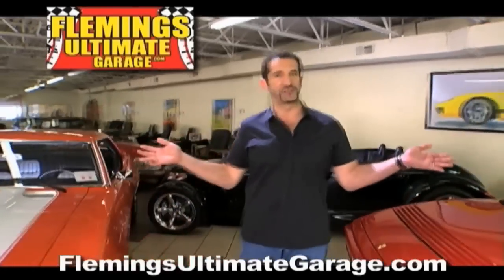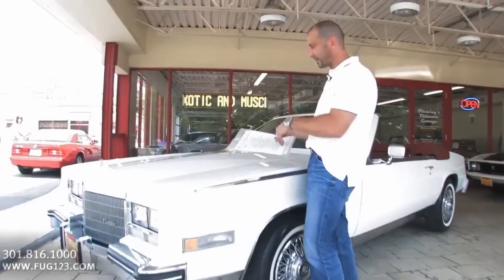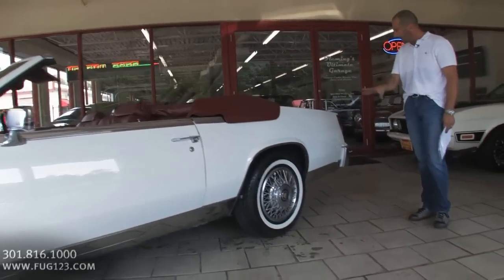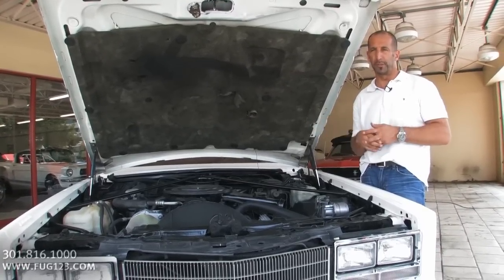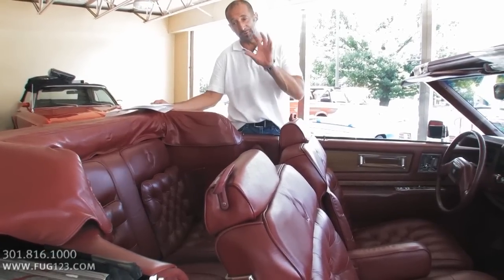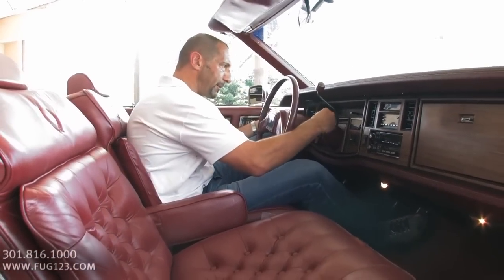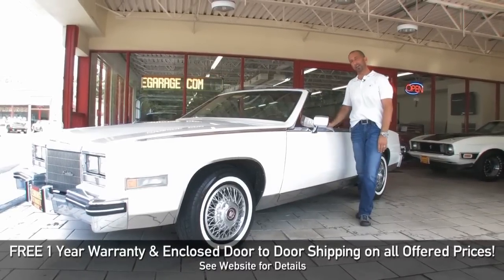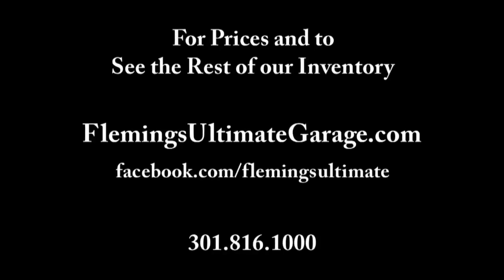1985 Cadillac Eldorado Biaritz convertible for sale with test drive, walk through video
Flemings Ultimate Garage MD

Freshly rebuilt fuel injected Cadillac 4100V-8, Overdrive automatic transmission, front wheel drive for all weather performance,brand new mirror finish Classic White paint, red supple leather power seat interior, new white power convertible top w/matching boot, factory leather wrapped steering wheel, power disc brakes- power steering, power windows & door locks, tilt wheel, cruise control, twin lighted vanity mirrors, "Twilight Sentinel" (Automatic headlights), optional "Symphony Sound" system w/EQ/Dolby noise reduction, wire wheel covers w/white stripe radials. A real future classic with great style .